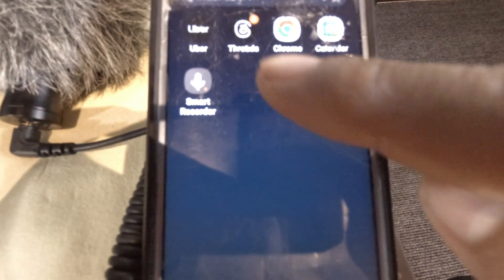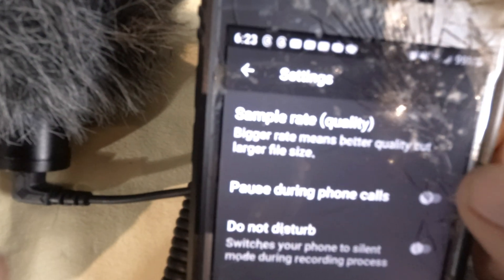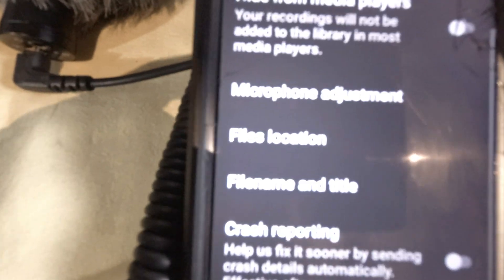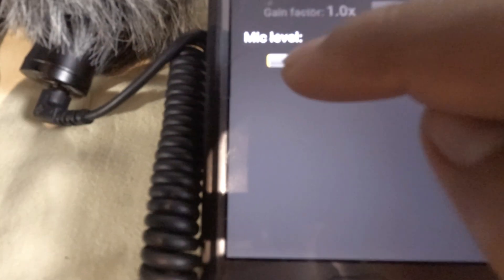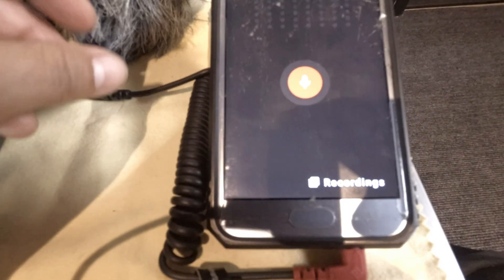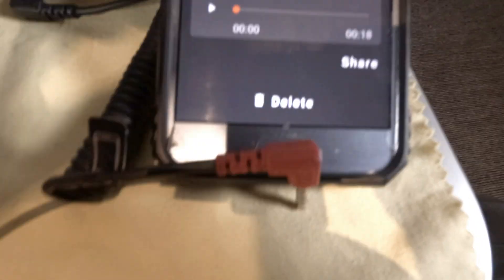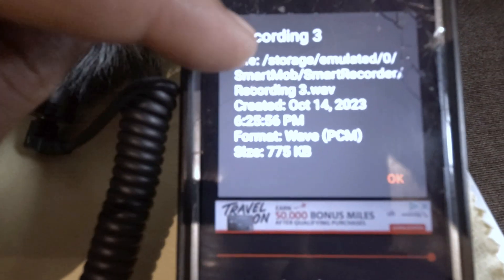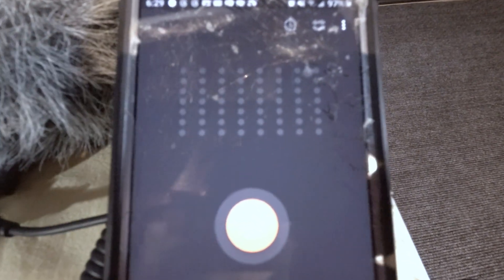How to use Smart Recorder App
The Smart Recorder App is free and lets you easily capture your voice memos or any kind of audio. The interface is simple and very effective. It does not have many other controls beyond recording and saving your file.

This is a short demonstration and I go over every feature. I added the audio direct from the camera.